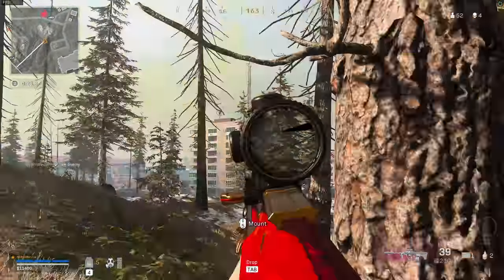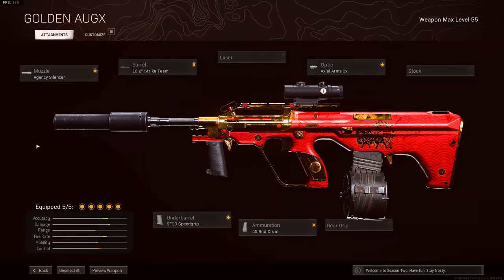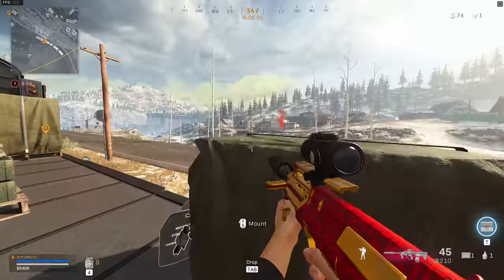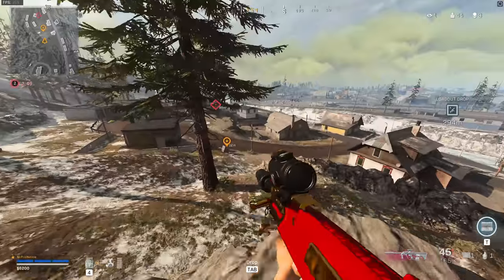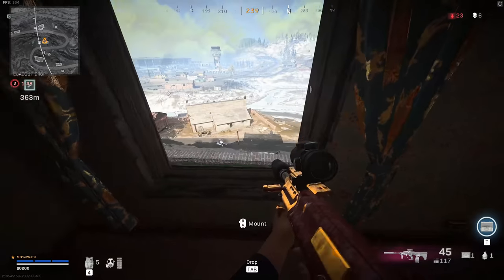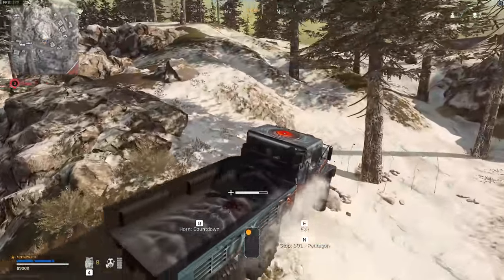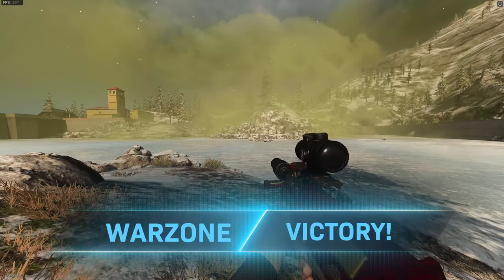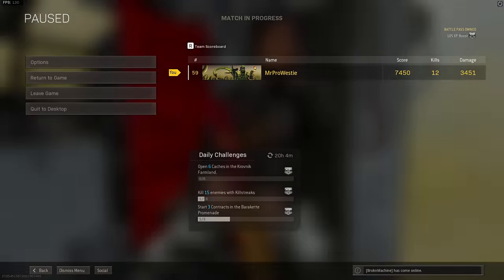They FIXED the Agency Suppressor but now the AUG is OVERPOWERED in Warzone! (New Meta)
Last night, Raven fixed the Agency Suppressor in Warzone so it now increases bullet velocity, damage range, reduces vertical recoil and keeps you off the mini-map. But the AUG is now overpowered in Warzone, able to beat almost everyone in mid-range fights!

Weapon stats: @JGOD  & @TrueGameData

Westie's Keyboard US
Westie's Mouse US
Westie's Headphones US